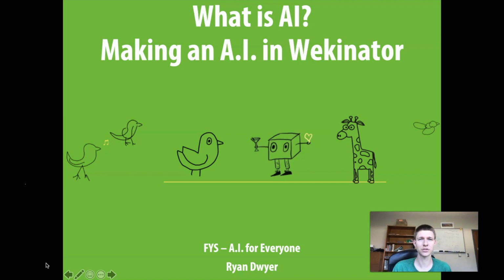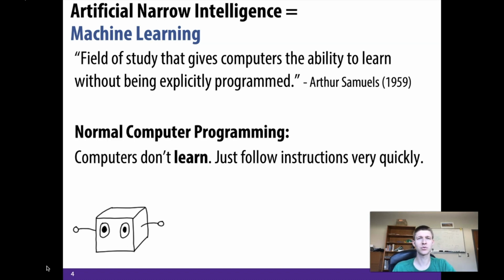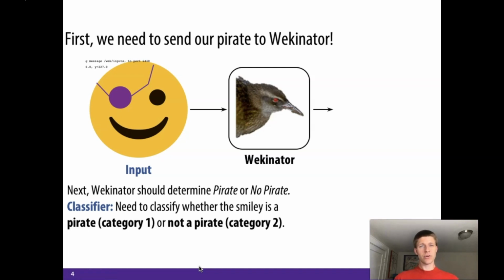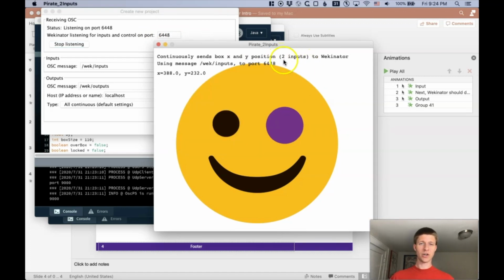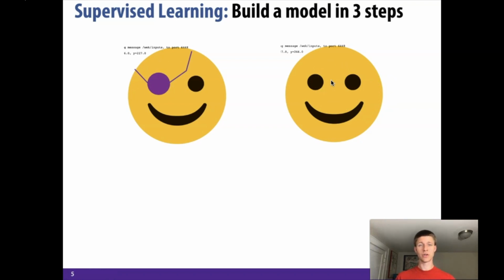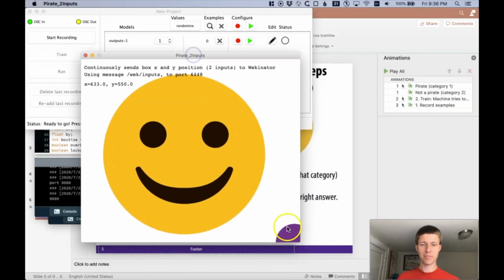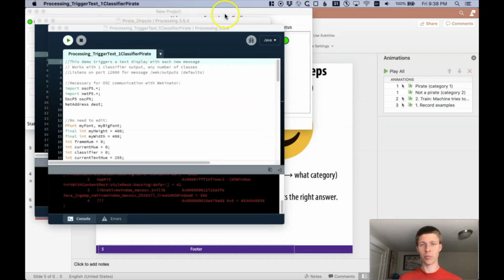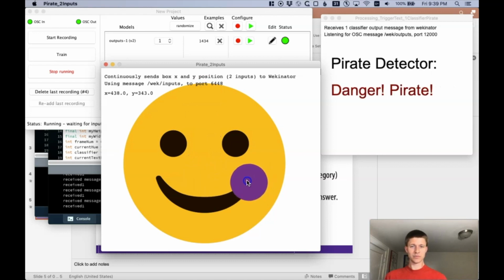Intro to AI and Wekinator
Introduction to AI and Wekinator for FYS: AI for Everyone